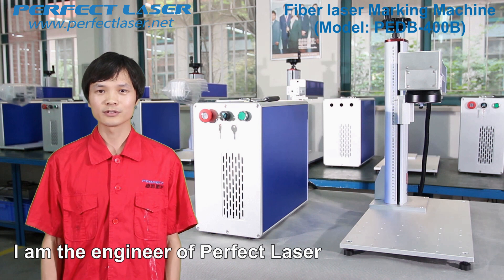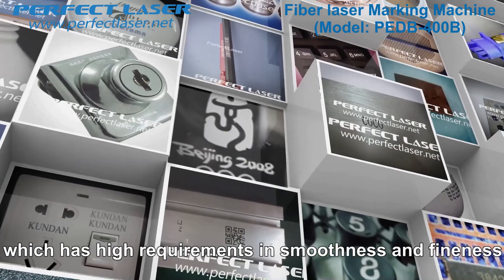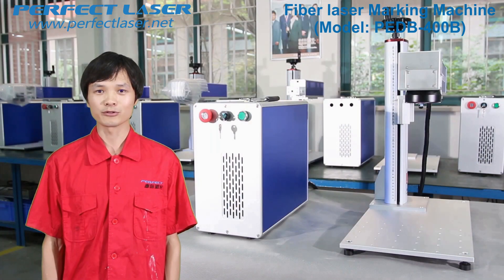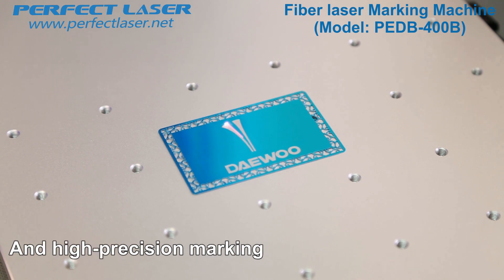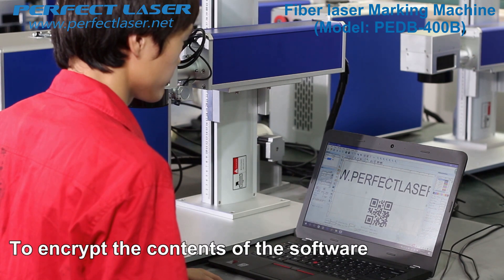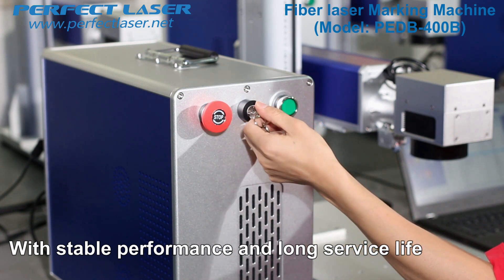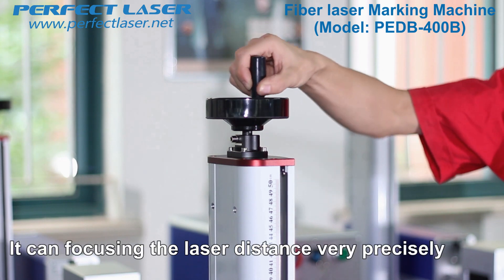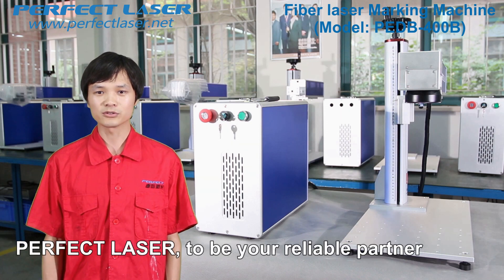Perfect Laser Engineer Introduction 30W 50W Fiber Laser Marking and Engraving Machine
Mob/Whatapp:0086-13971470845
Skype: chinaperfectlaser
Introduction
The fiber laser marking system adopts most advanced Germany technology and the fiber laser source lifetime can reach 100,000 hours, 8-10 years without any consumables and maintenance.
The metal laser marking machine is the best choice for the customers who have special requirements to the smallest & finest laser beam and character. According to its many features, people also call it metal laser marking machine,30w fiber laser,30w fiber laser marking system,ytterbium fiber laser.
Product Features
1.Best Marking Effect: the laser beam of 20w 30w Fiber Laser is fine and thin. It can provide the best marking effect among all the laser machines. Especially good at smallest character marking, such as mark on IC chip.
2.Deep Marking: Perfect Laser’s ytterbium fiber laser can make deep marking up to 1.0mm on stainless steel and aluminum. While YAG and Diode marking only could mark 0.2mm-0.3mm.
3.Higher Accuracy: fiber laser can reach unto 0.001mm precision, while diode only 0.01mm.
4.10 Years Long lifetime: The fiber laser module is made by Germany IPG technology, the lifetime can reach 100,000 hours, enable 8-10 years using of the machine.
5. No consumables: 30w fiber laser marking system can be used for 8-10 years without any consumables.
If you need more information about 30W 50W Fiber Laser Marking and Engraving Machine,pls visit our
Follow Perfect Laser, Welcome to join us!